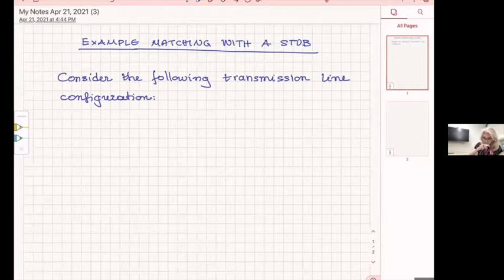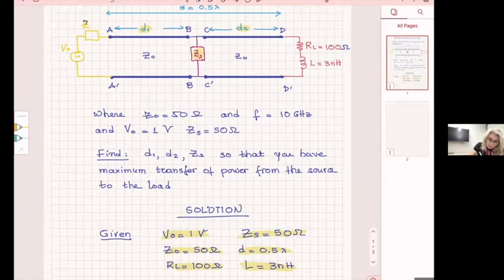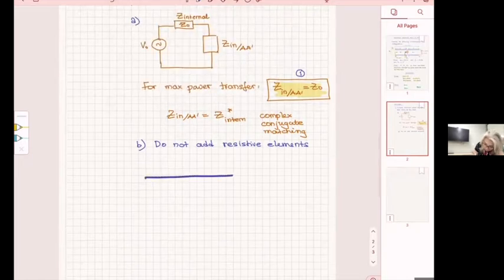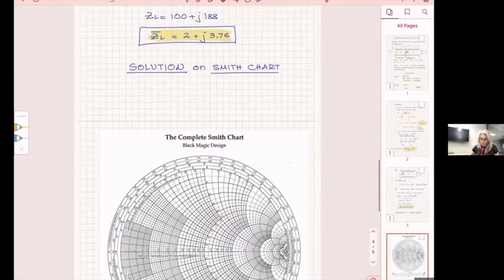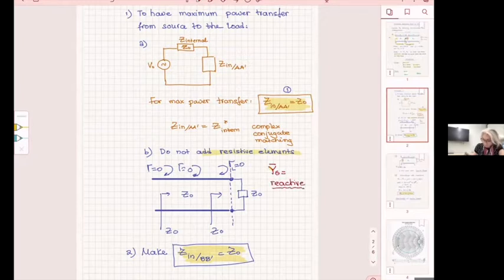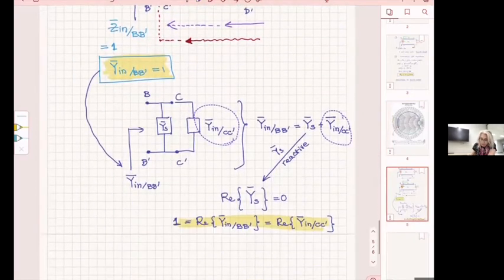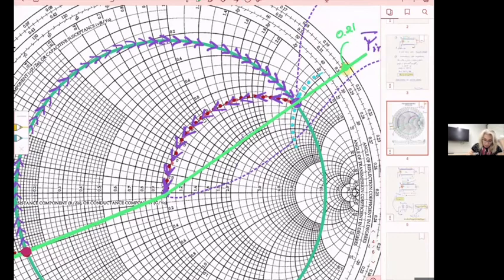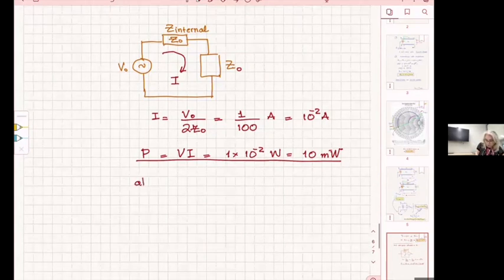Problem Solving Session April 21, 2021